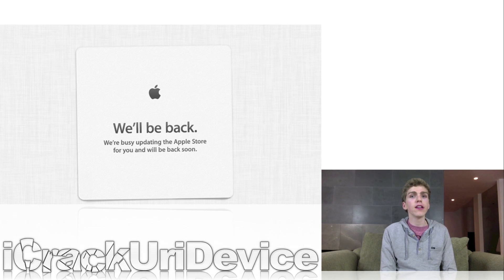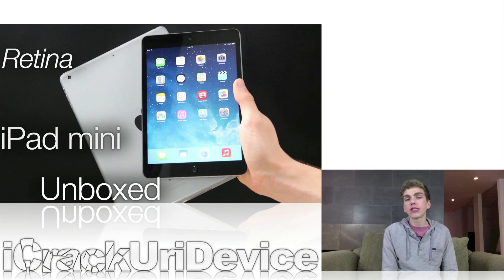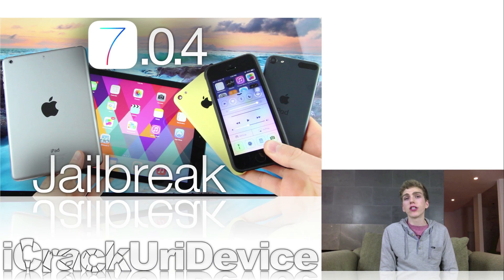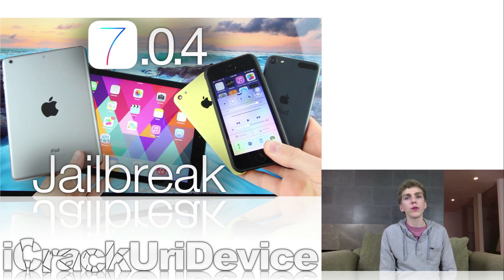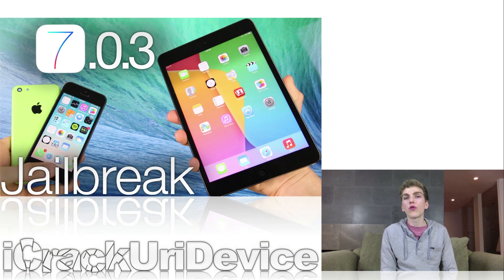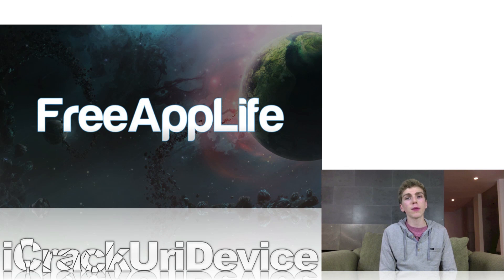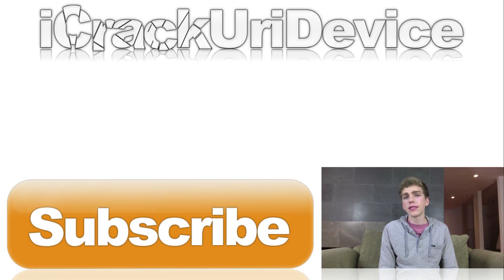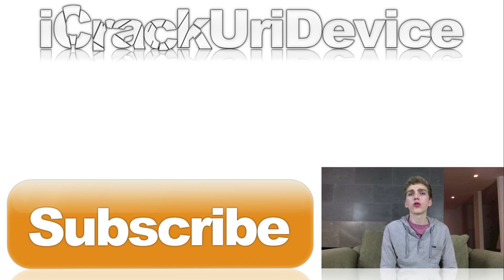iOS 7.0.4 Jailbreak 7.0.3 Development, PS4 Unboxing, iPad Mini 2 Giveaway, iOS 7 Update & More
READ FIRST
This is the hundred-and-sixty-sixth episode of BestTechInfo and Rumors!
The Untethered 7.0.3 Jailbreak iOS 7 tool from the evad3rs and Sony PS4 unboxing details.

*Topic: Jailbreak 7.0.3 development detailed, iOS 7.0.4 and the iPad mini 2 are also discussed.

4. Apple Releases iOS 7.0.4, Jailbreakers Are Safe To Update

6. Retina iPad Mini 2 Available For Purchase

9. iOS Jailbreak 7.0.4 Update, Apple Releases iPad Mini 2, Further Testing Will Ensue

Question of the day - What are your thoughts on the PS4 and the Xbox One?